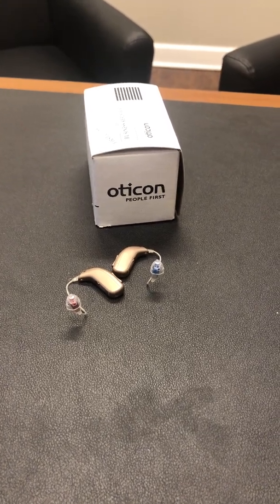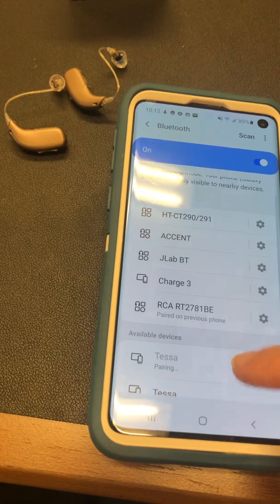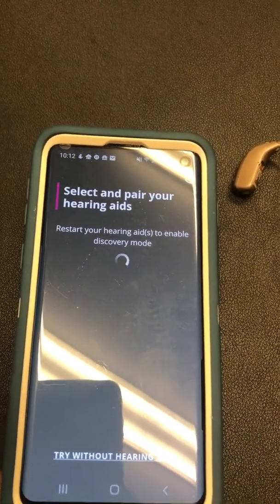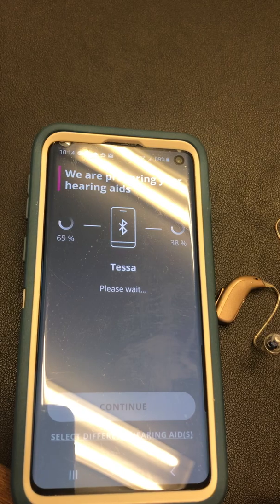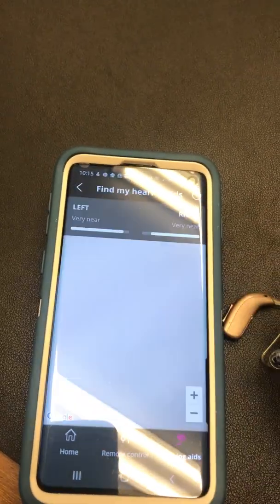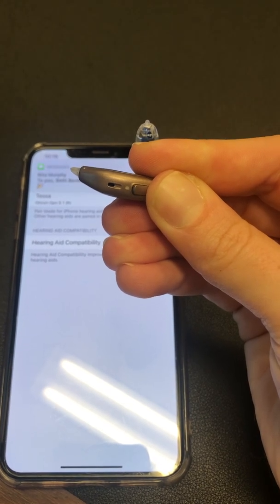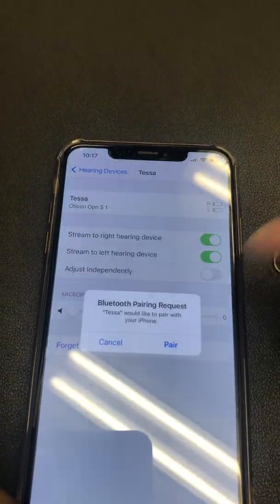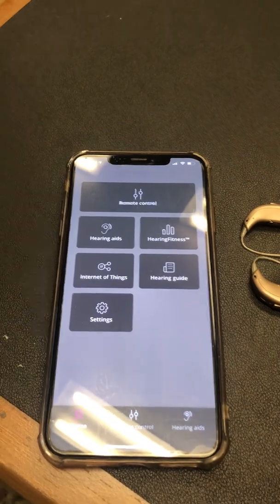Oticon OPN S Hearing Aids: Bluetooth Pairing and Set Up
This video goes step by step on how to pair your Oticon OPN hearing aids with the Oticon ON APP with both an Android and Iphone.